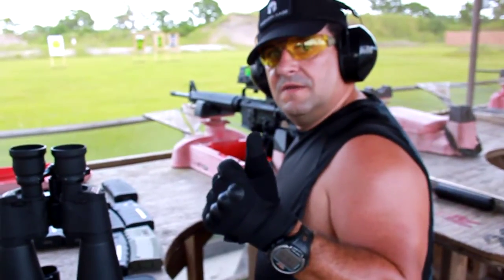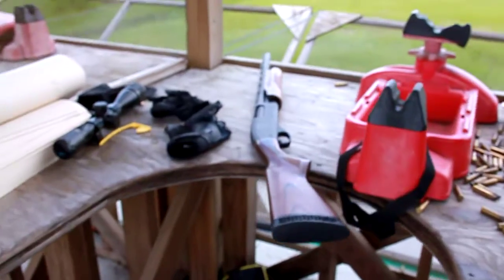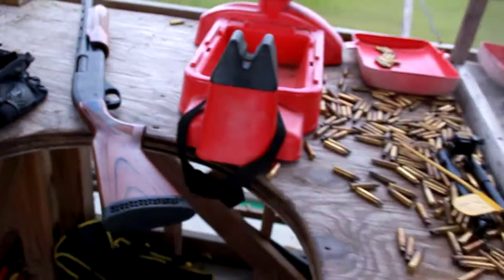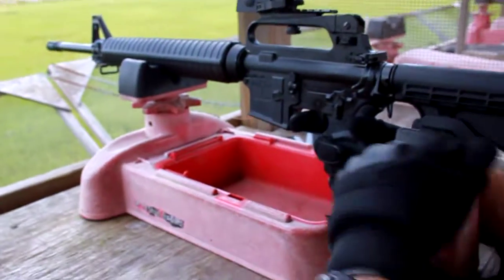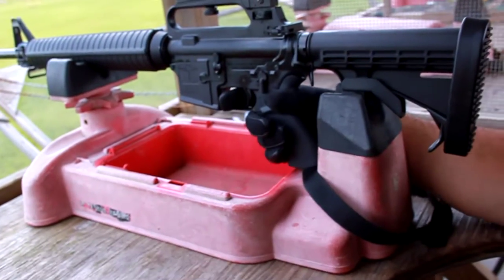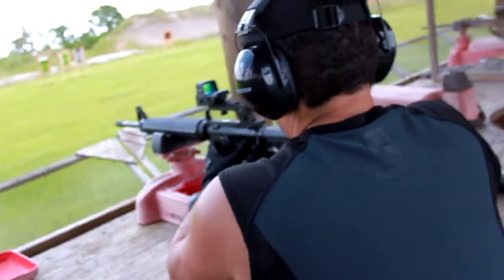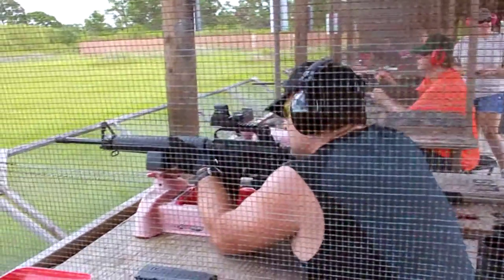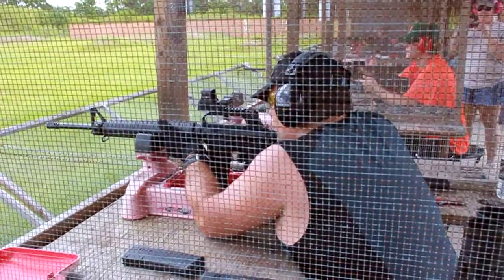M16 UPPER SURPLUS Range Time SEMI-AUTO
BUILD BY MY SELF FROM ARMY SURPLUS UPPER AND LEGAL AR15 LOWER. SEMIAUTO. CROME BOLTCARRIER. MY FIRST TIME SHOOTING AT 100 TO 200 YARDS .